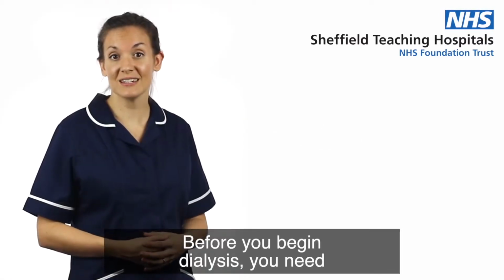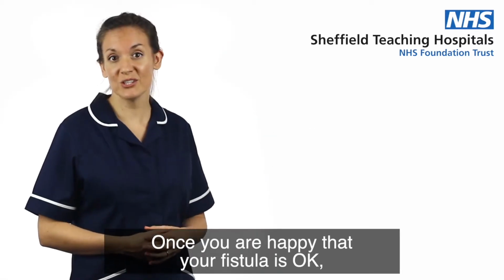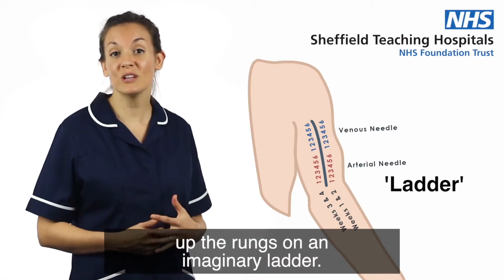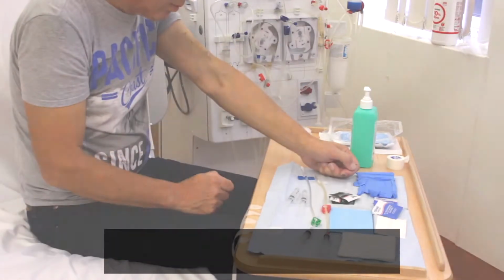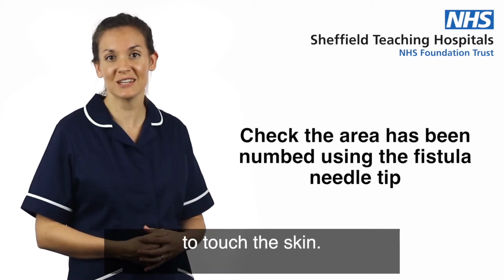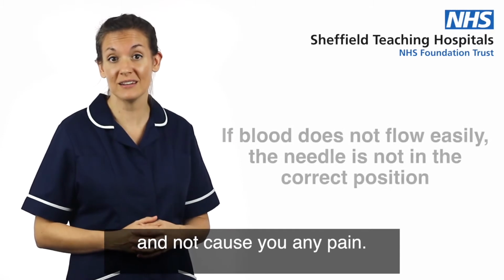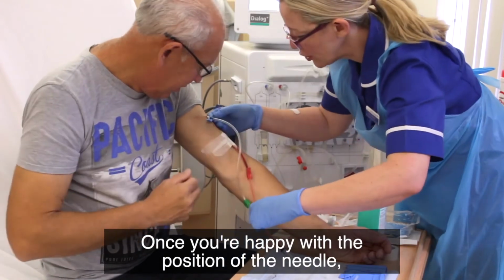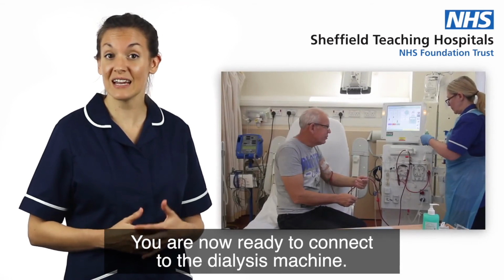Preparing your fistula for dialysis